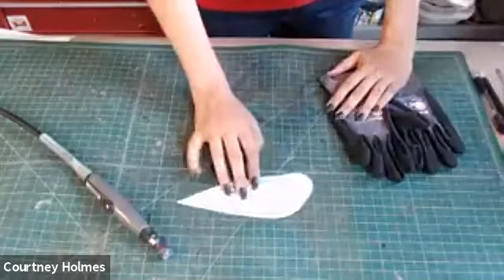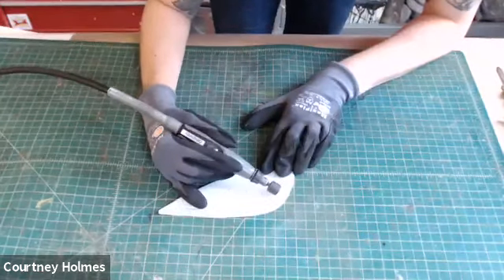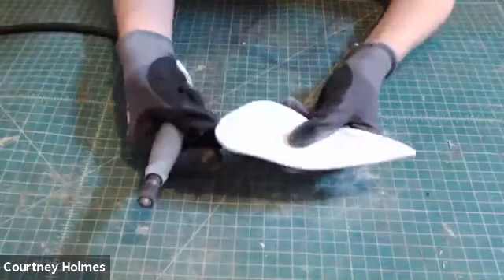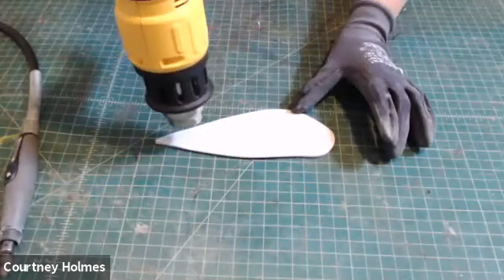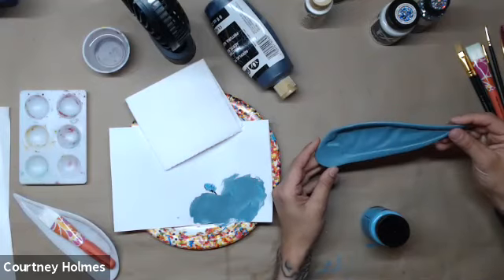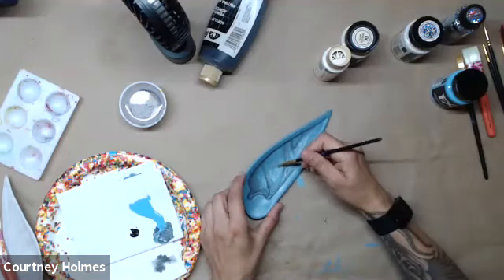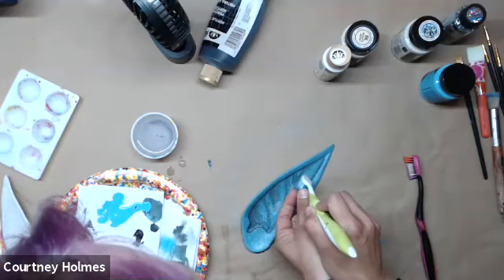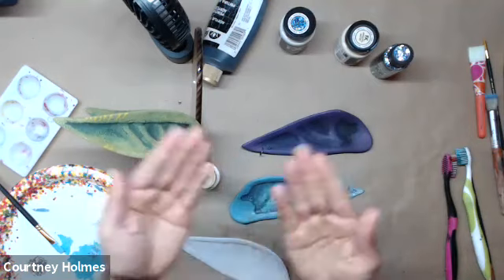Online Class: How to make Foam Cosplay Ears with The Egg Sisters | Michaels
Supplies:
EVA Foam (4mm)
X-ACTO Knife
DREMEL Tool (3000 OR LITE)
DREMEL BITS (large and small sanding barrel and a cone grinding stone)
Heat Gun
Hot Glue Gun/Glue
Any headband to be used for the base
FX Foam Primer and Paints
Paint brushes
Dust Mask
Eye Protection

Online Class: How to make Foam Cosplay Ears with The Egg Sisters